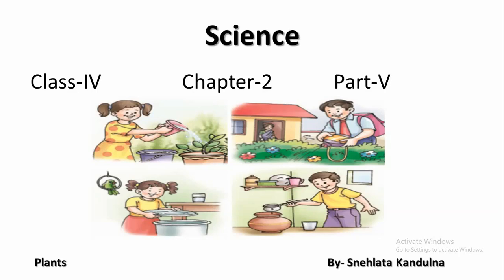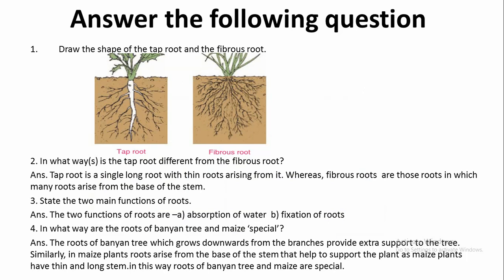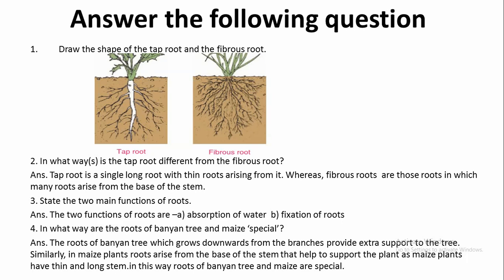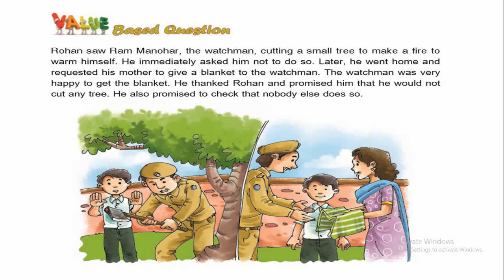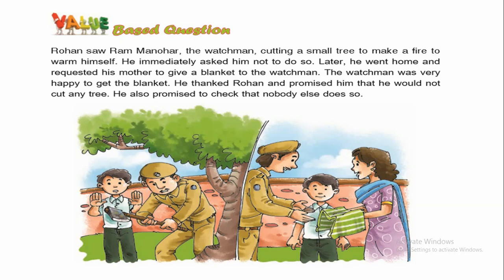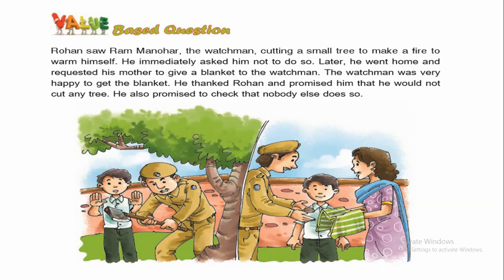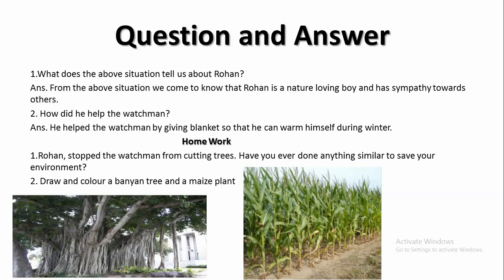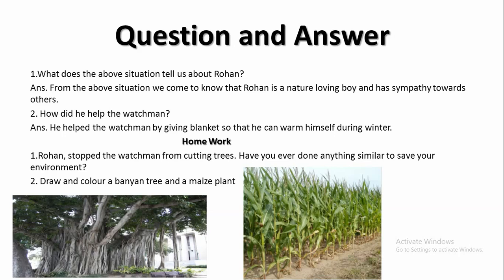Science Class-IV Cha-2 Part-V By-Snehlata Kandulna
Science/chapter-2/question and answer